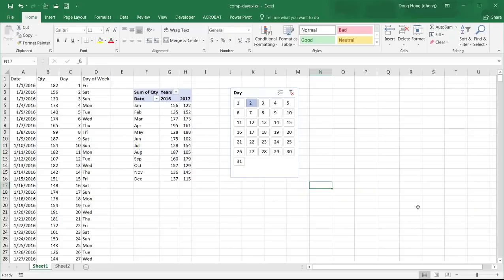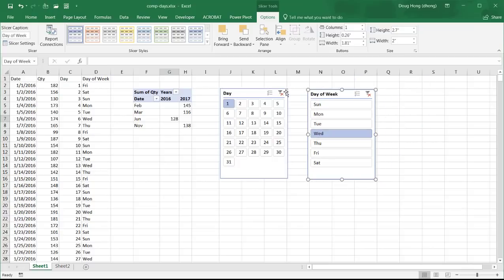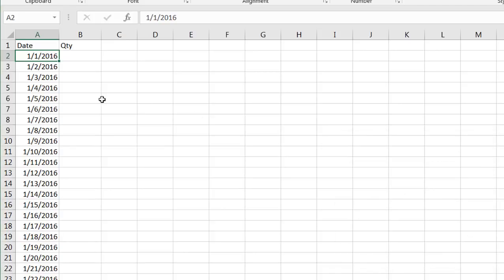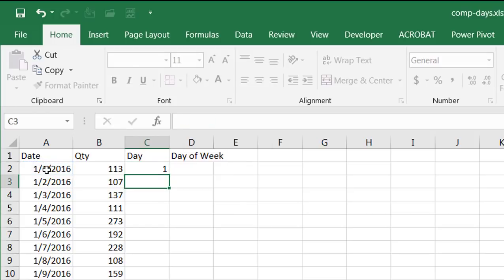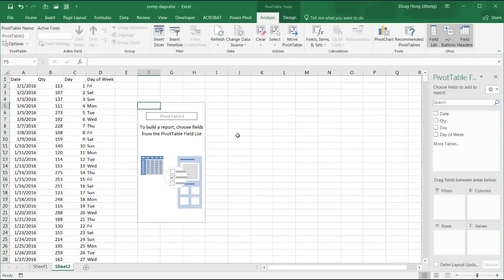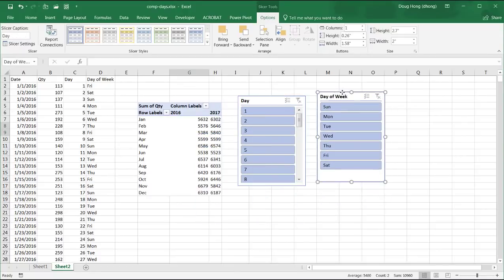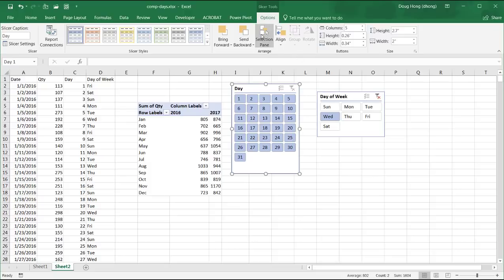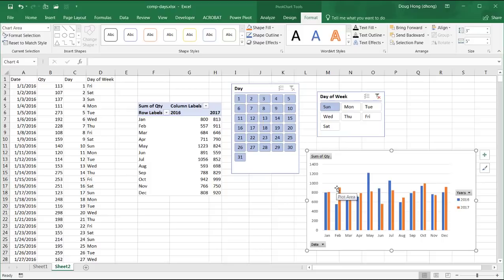Compare Monthly Data by Days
This video show how to quickly compare sales or quantity type of data by days or day of the week between two years.  All that is needed is to put the data into a Pivot Table and then use Slicers to choose the day or day of week.  It fairly straight forward to create this so check the video out.